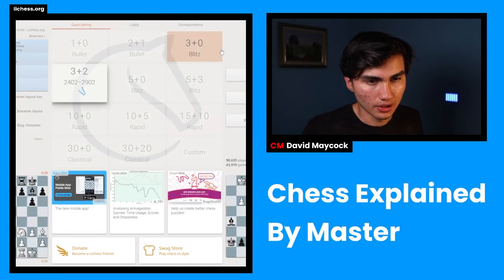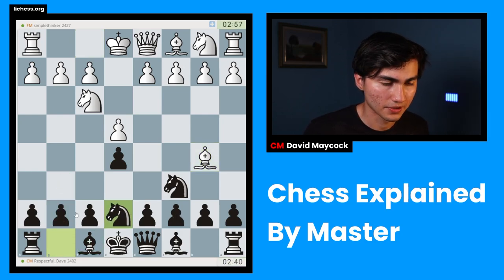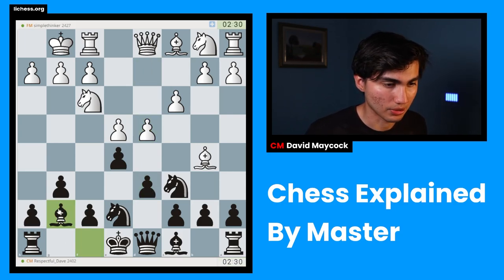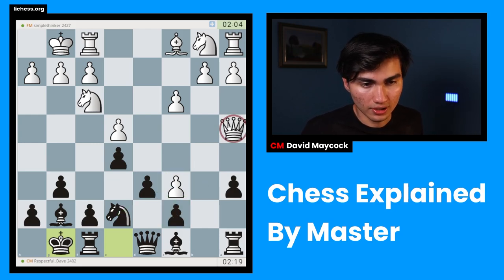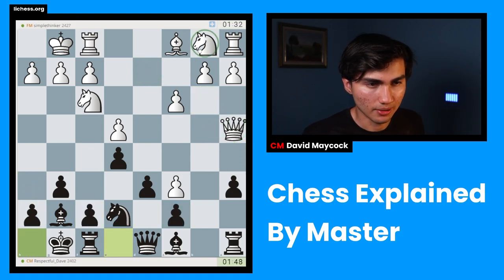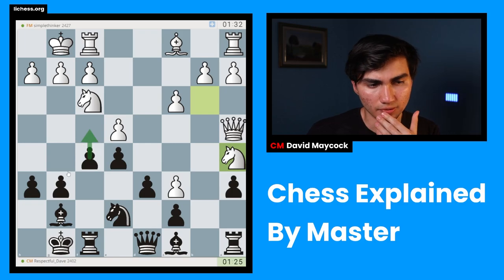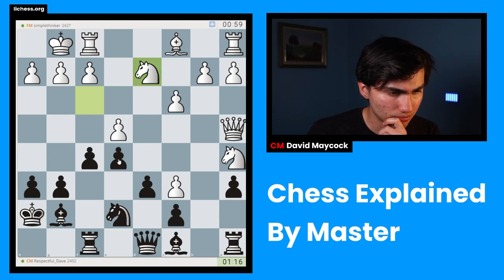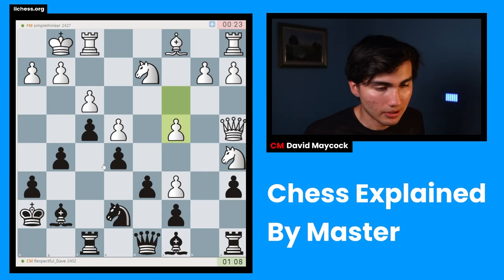Blitz Chess #12 | Ruy Lopez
Timecodes:
0:00 - 0:18 - Intro
0:18 - 10:11 - Game 1
10:11 - 10:16 - Goodbye